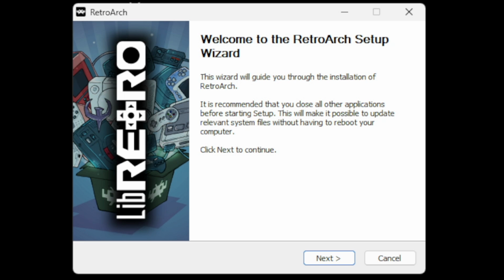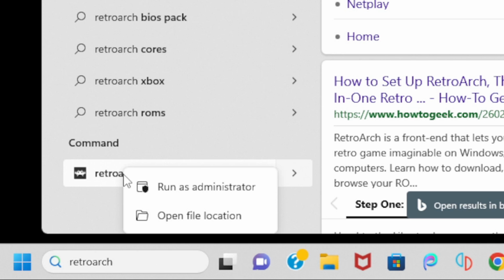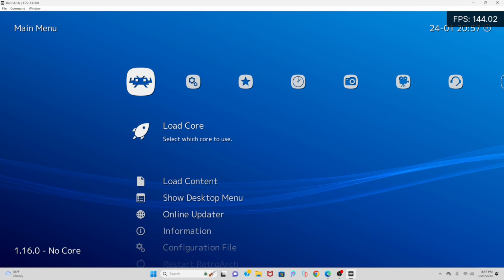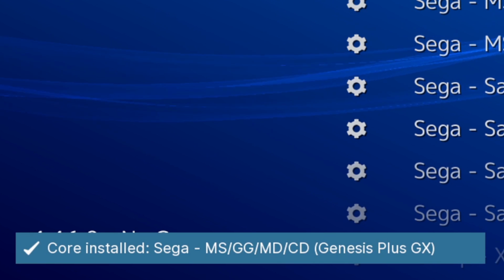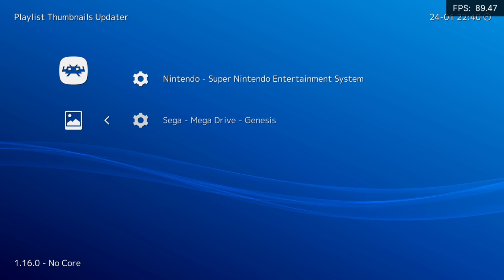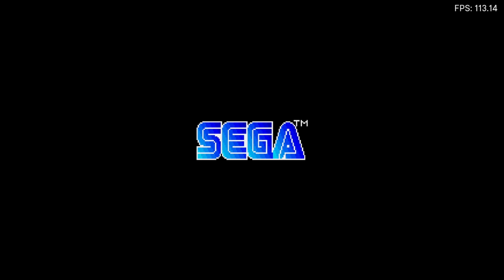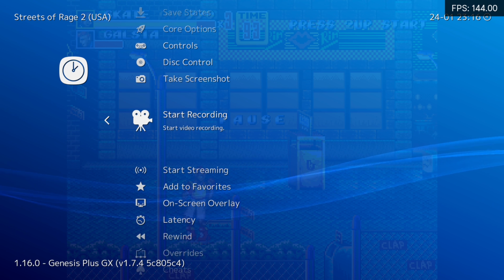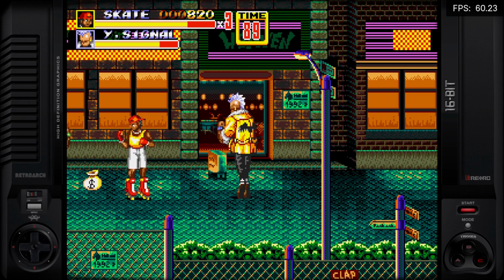RetroArch Simple Setup Guide